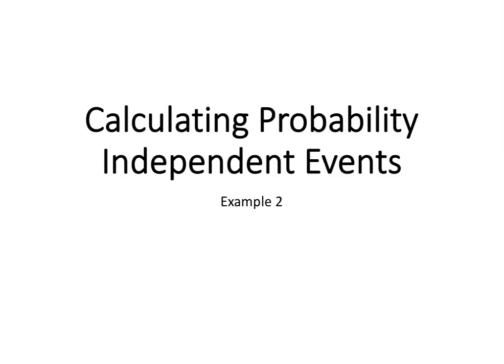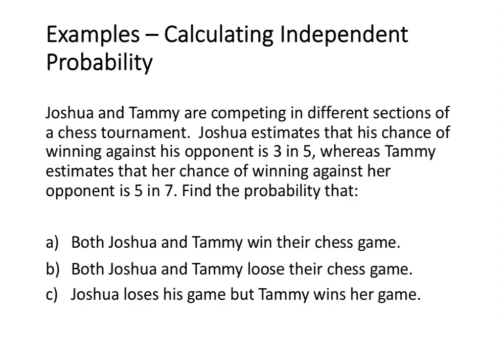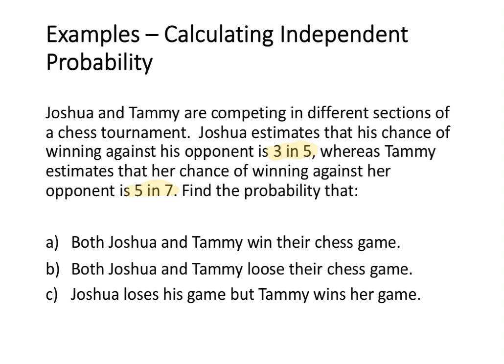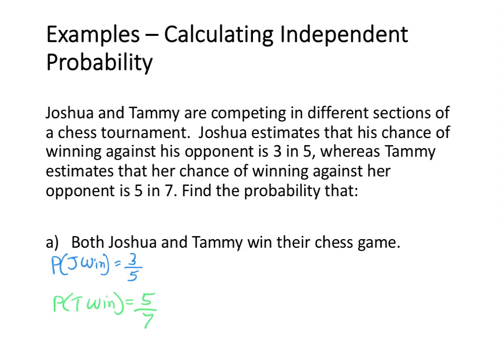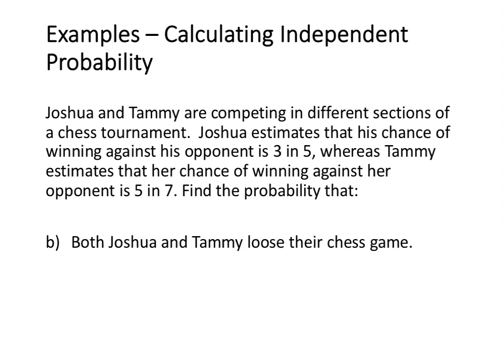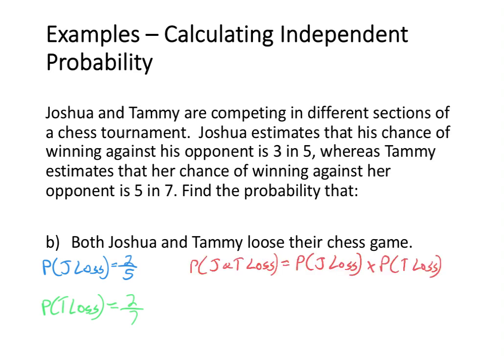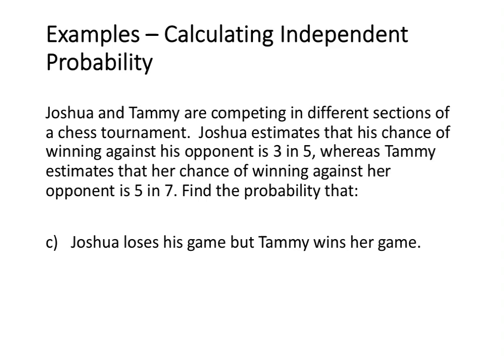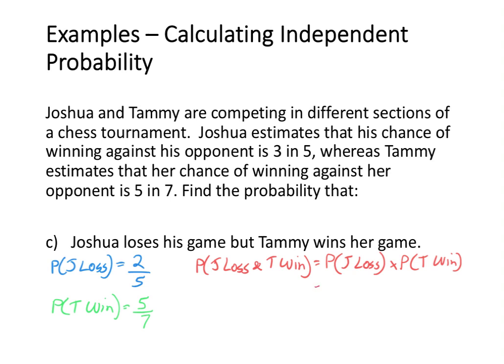Calculating Probability - Independent Events Example 2